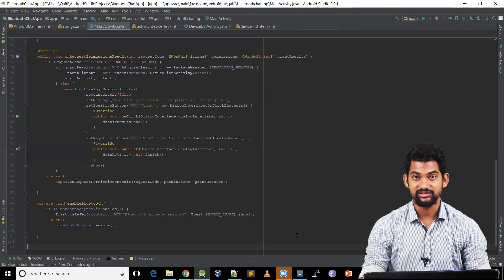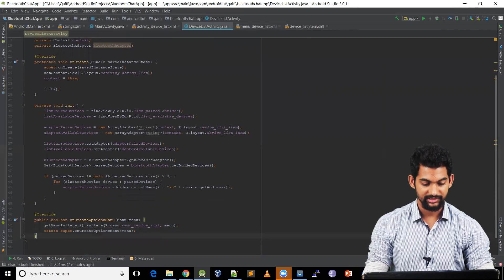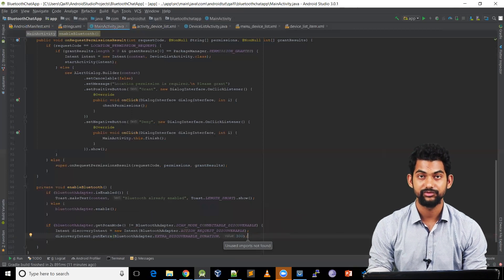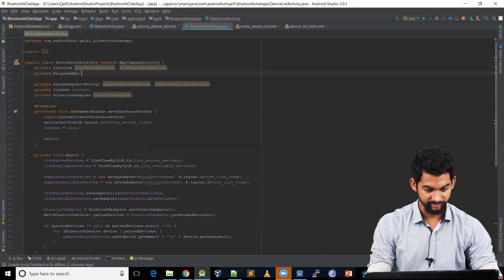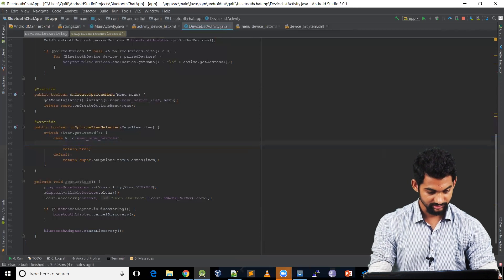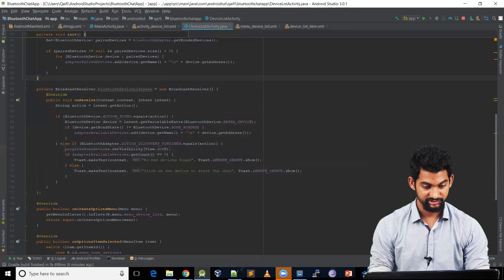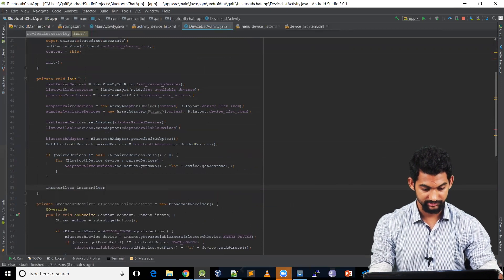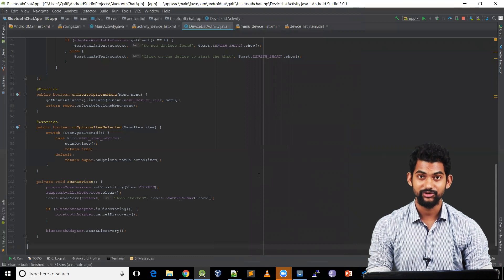Android Project: Bluetooth Chat Application - Part 3 - Listing All Nearby Device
In this video we'll create a list to populate all the available bluetooth devices. We'll use BluetoothAdapter to search for nearby devices and register a BroadcastReceiver with Intent Filters to listen to those discovering devices.